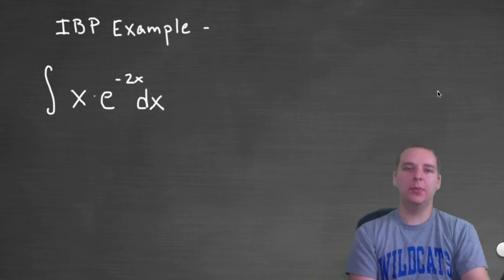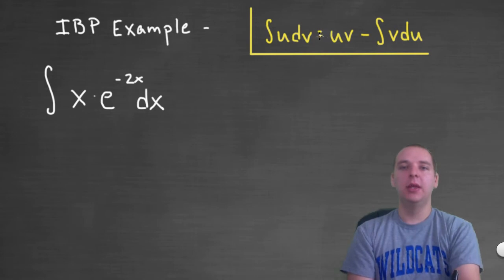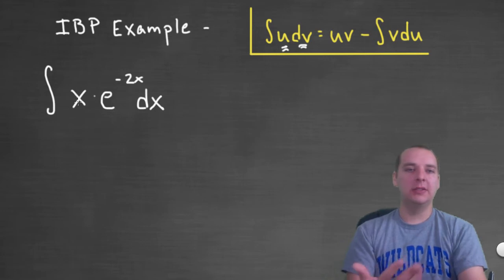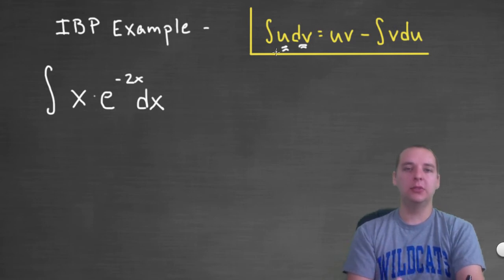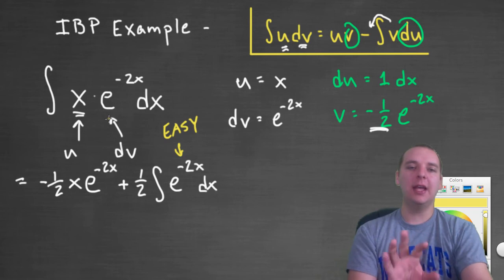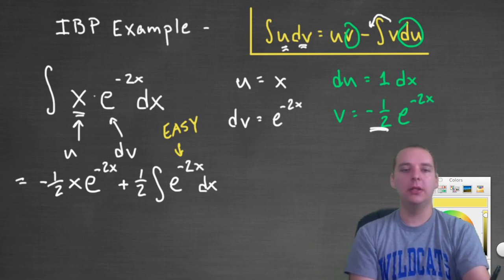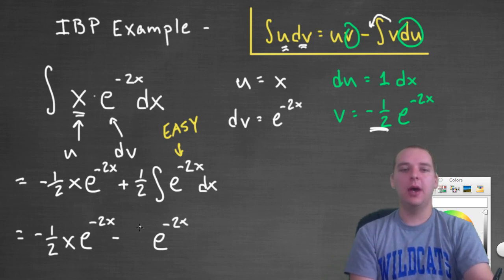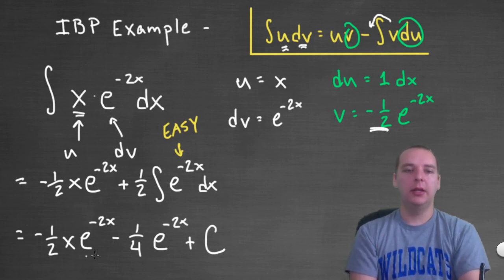Integration by Parts - Example 1